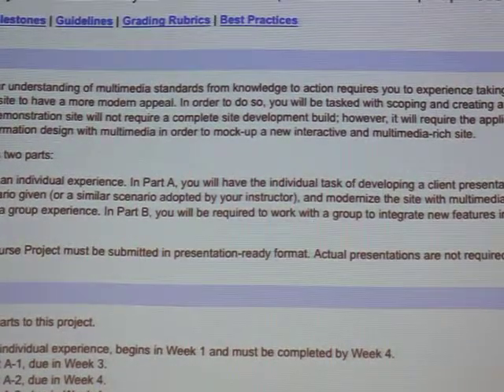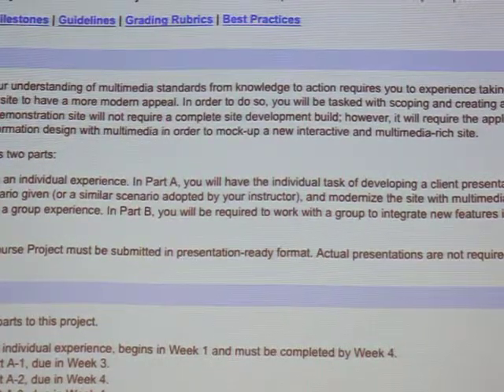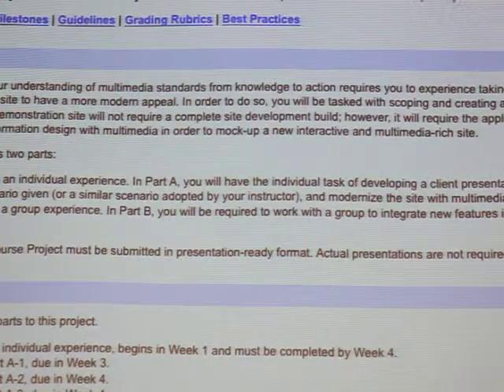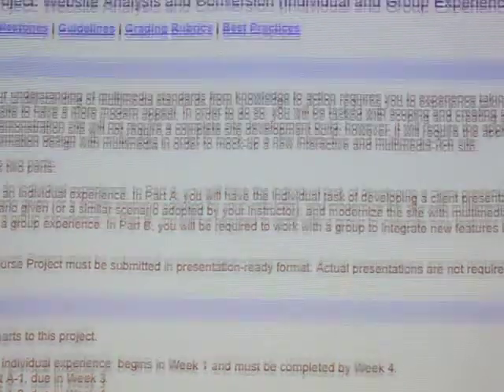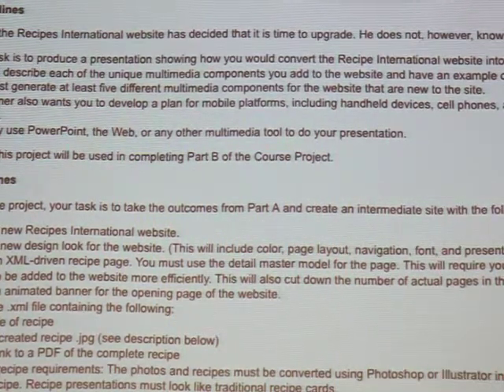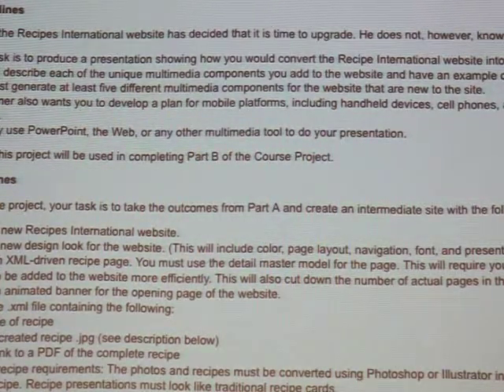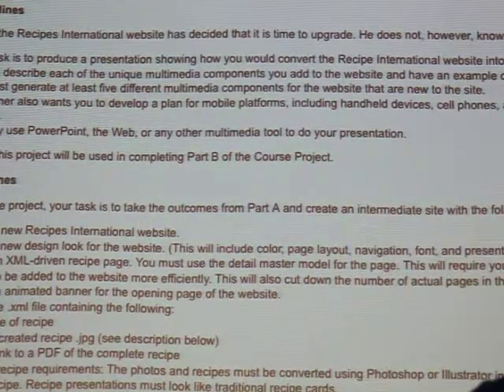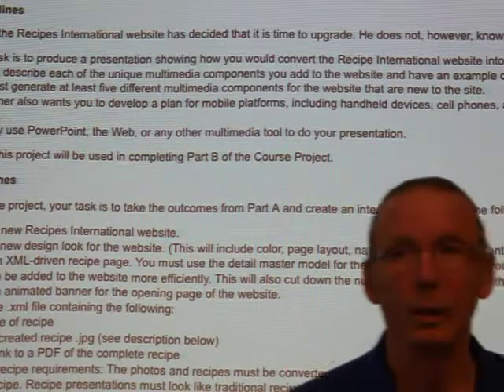Explaining Course Project Part A